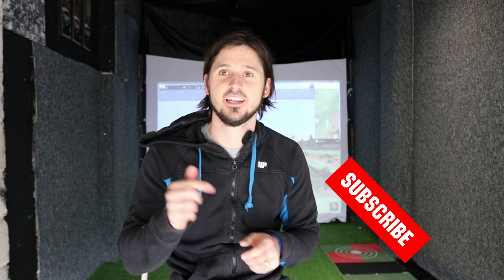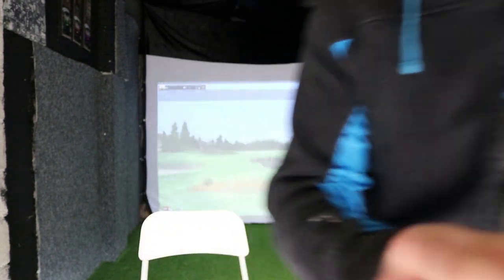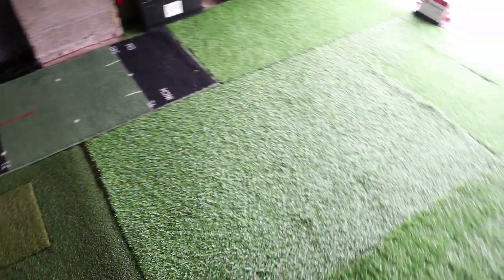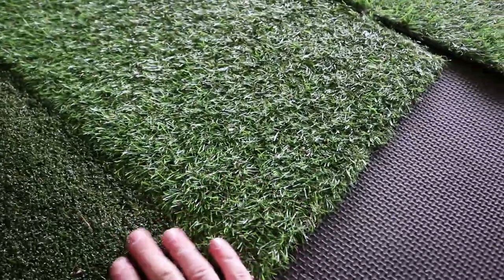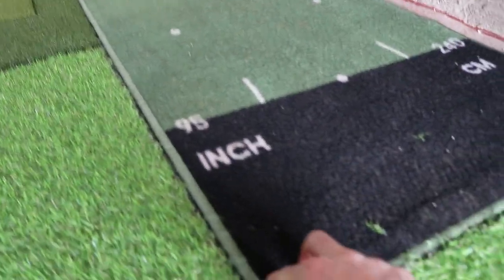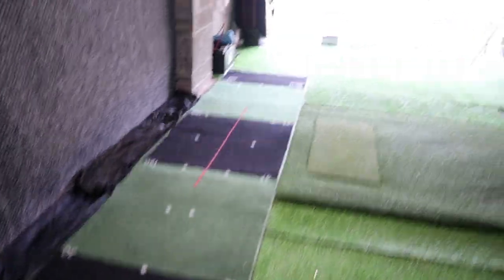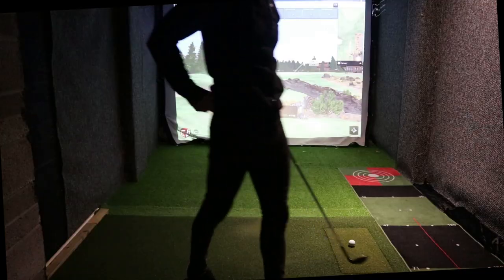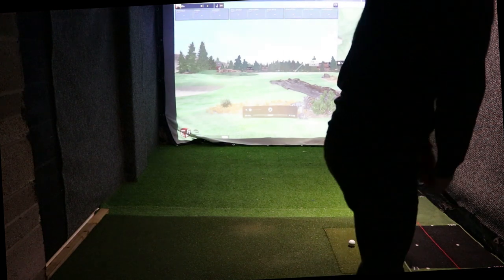.17 Firmware with new Mevo+ setup for putting and chipping - foam tiles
I've updated my sim super cheaply by adding foam tiles to the floor and using artificial grass to level up the surface.

Also redone the putting strip with the foam tiles and now performing really well.

I tested short chips from various distances and long and short putts with updated setup and new firmware.
The super short chips sometimes doesn't register, chipping from 8ft, 7ft or 6ft all works about the same in my setup.
Putting seems to be working great with the new flat surface.

Let me know how you guys are getting on with your Mevo+ and comment with the firmware version you are running.